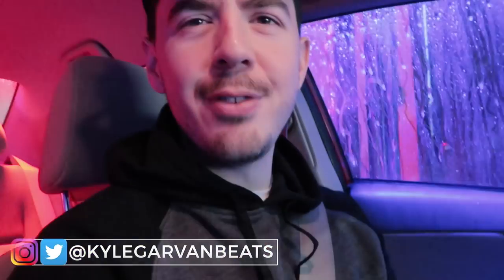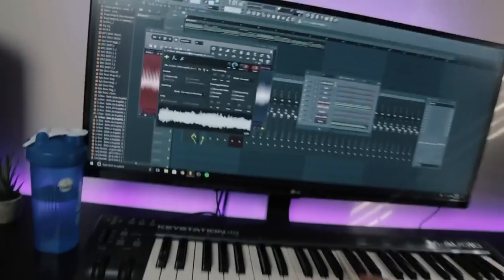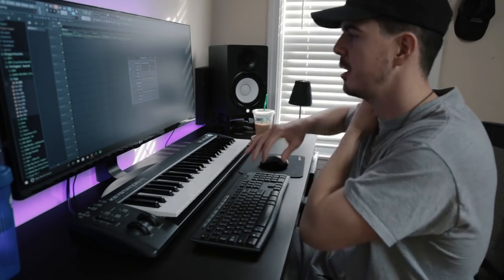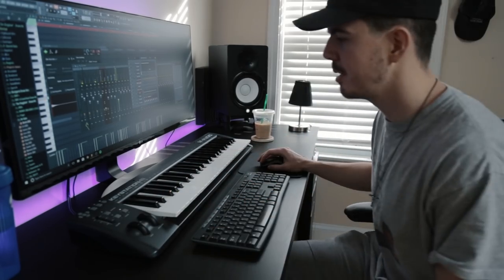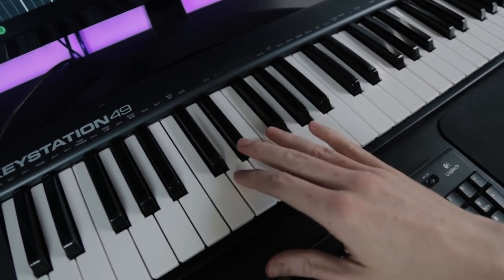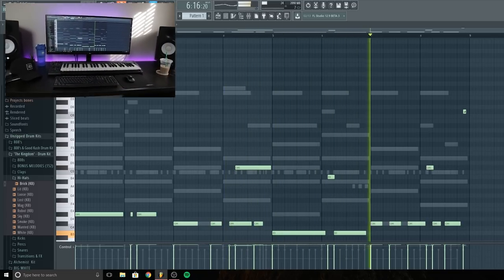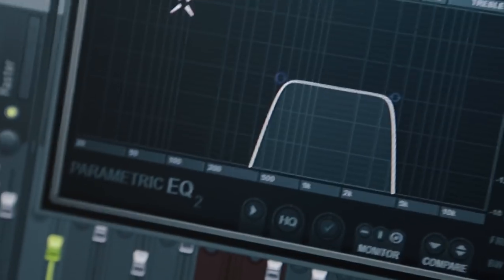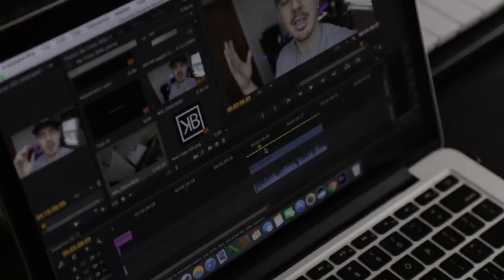MY TRICKS HOW TO USE 808 DRUMS *FIRE* | Making a Beat FL Studio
YO this beat is crazy. I Hope you enjoy this video! And I hope you learned something too!
Drop a like on this video lets hit 700 Likes!
Show a friend this too if you liked it.

"Making a Beat” series is all about the process. I will strictly be making beats in this series and display them as cinematic as possible. I will be making hip hop beats, rap beats, trap beats, edm beats, and many more throughout these episodes.